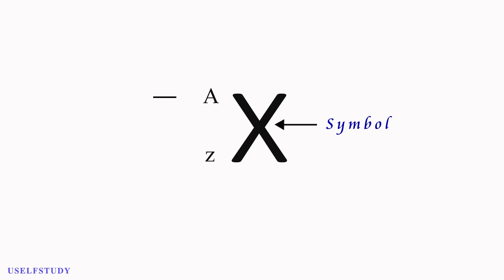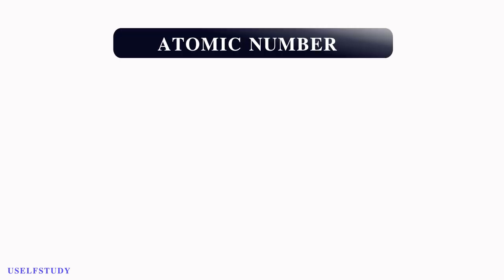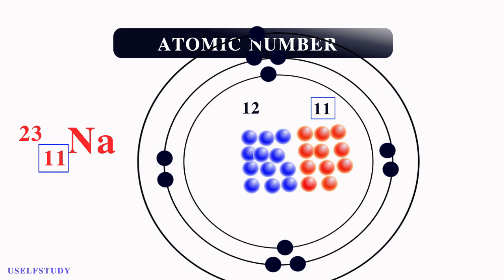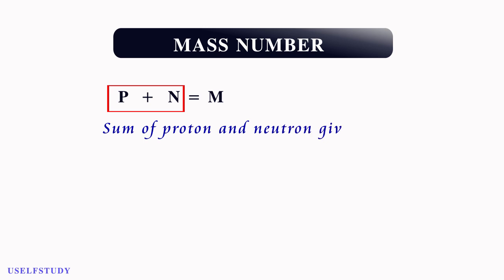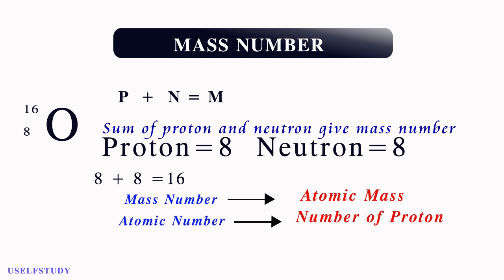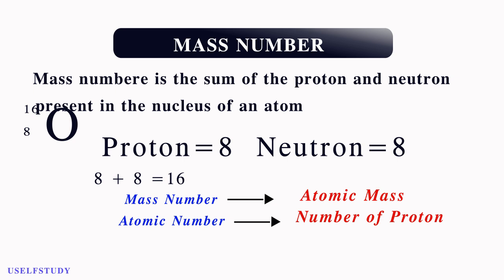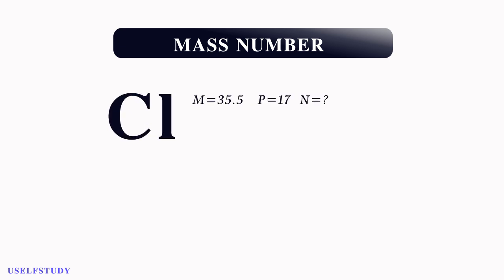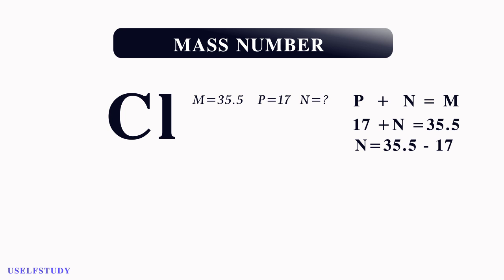Atomic Number and Atomic Mass, Everything about Atomic Number and Mass Number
Education made easy:clear, simple, and Straightforward.